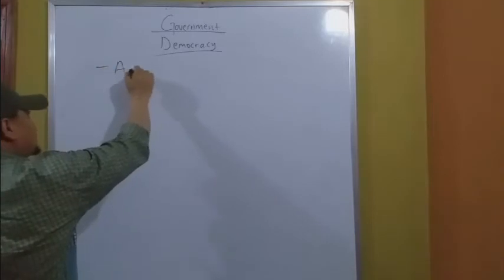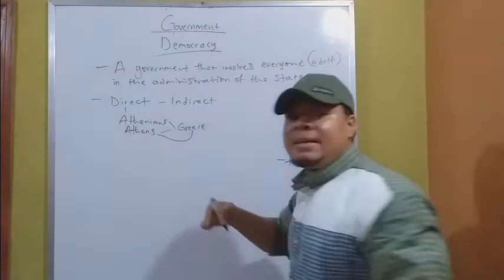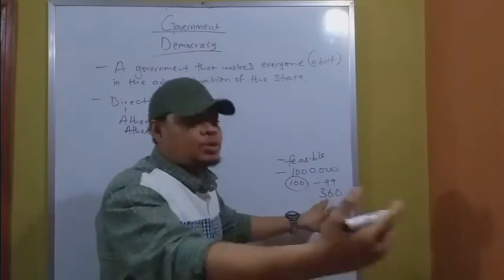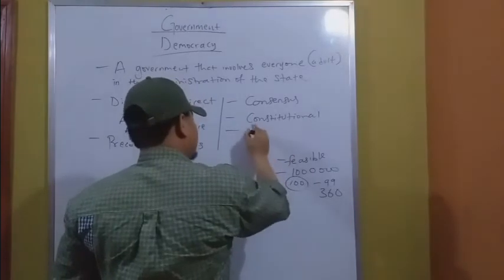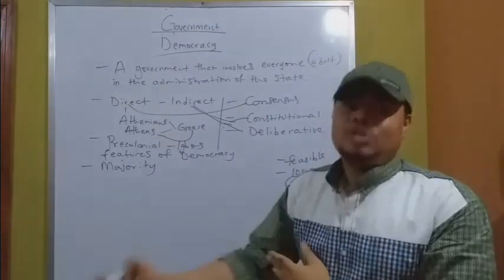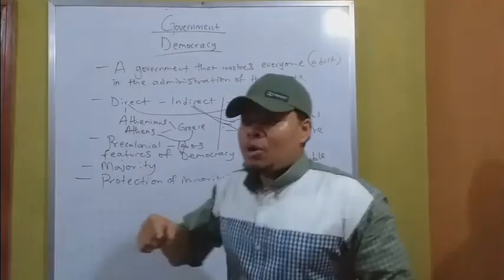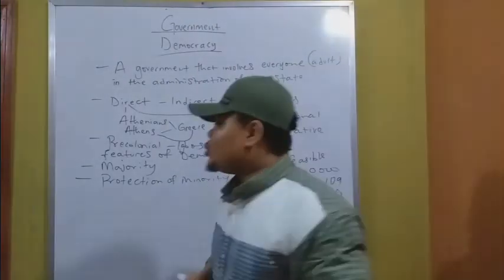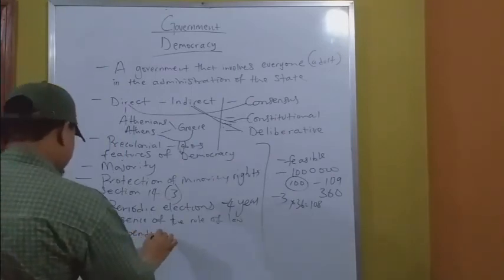DEMOCRACY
Government (WAEC, NECO, JAMB and POST-UTME) Exams

Tutor: Adewale Eke